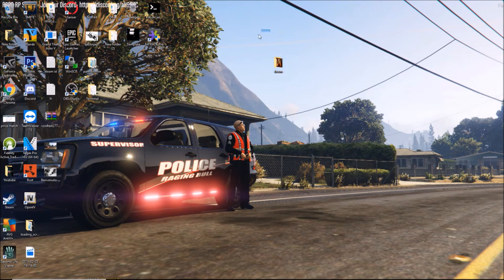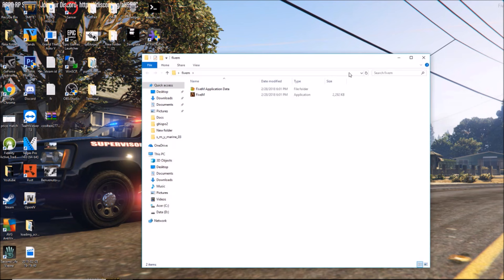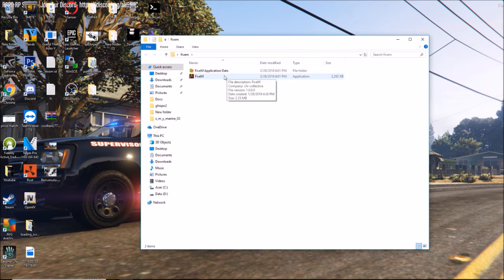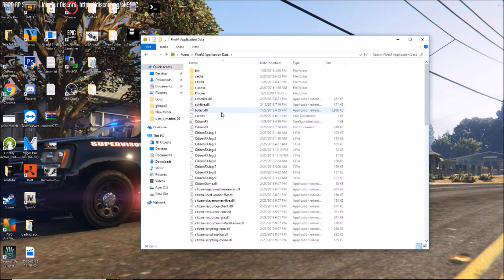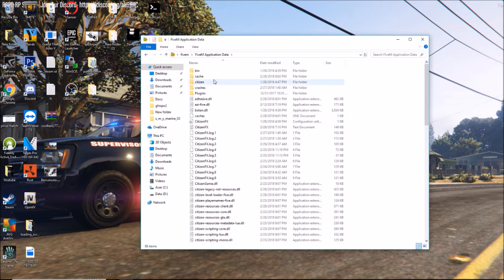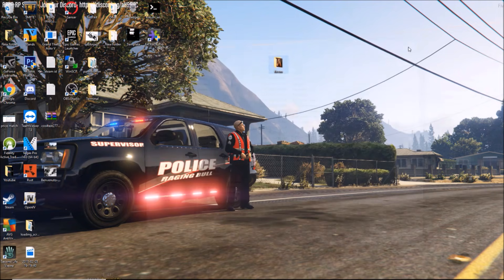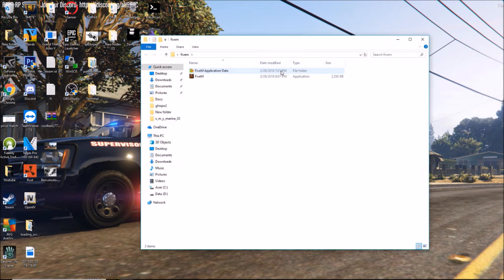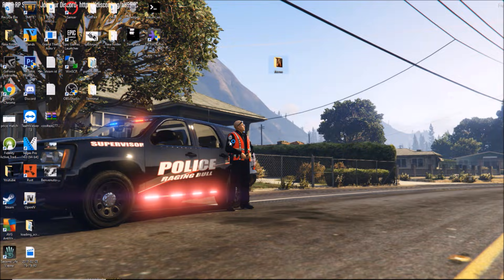How To Clear Five M Cache!!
Detailed overview of clearing your FIVE M Cache. for a better performance on Five M GTA  Role play servers.
ATTENTION: NEW SERVER BELOW.